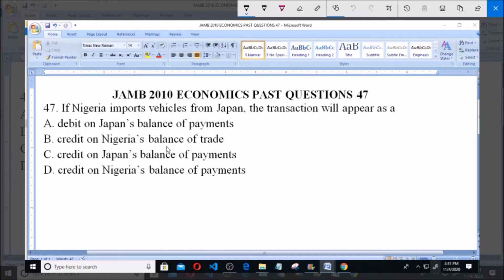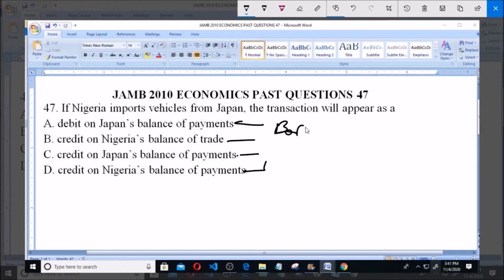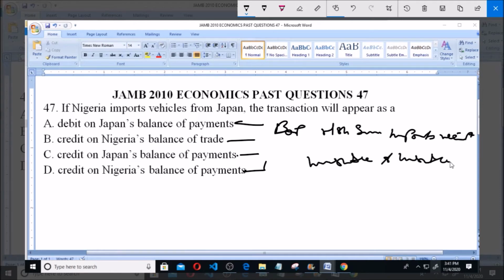JAMB 2010 ECONOMICS PAST QUESTIONS 47